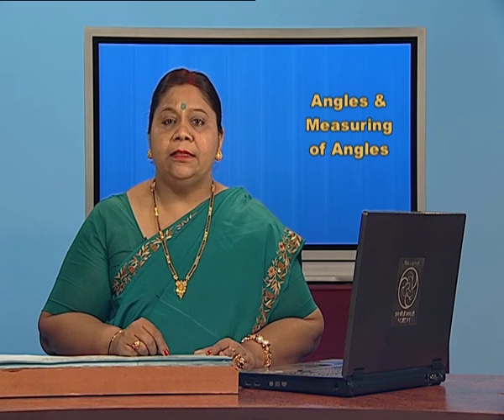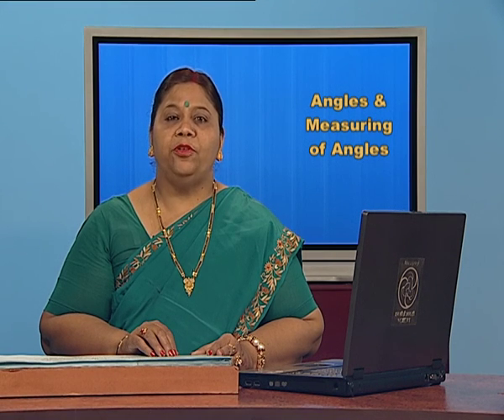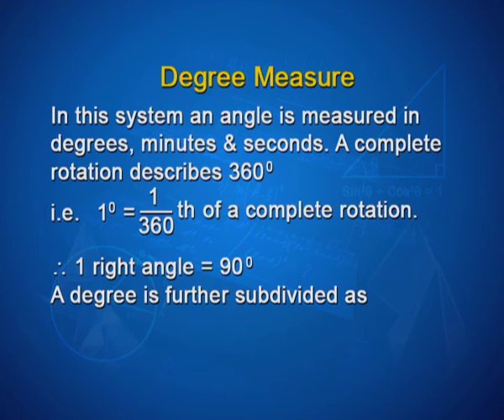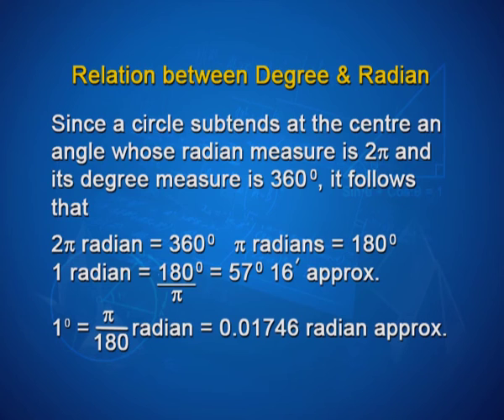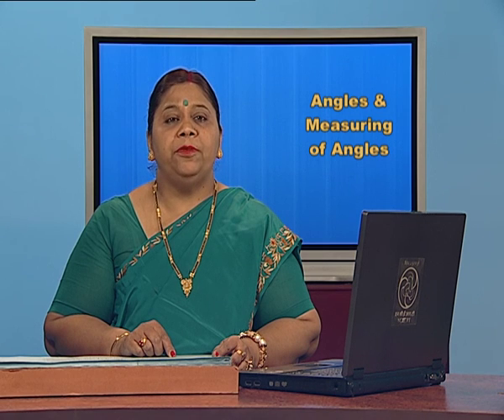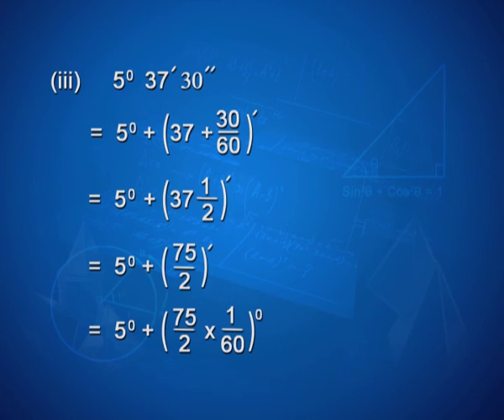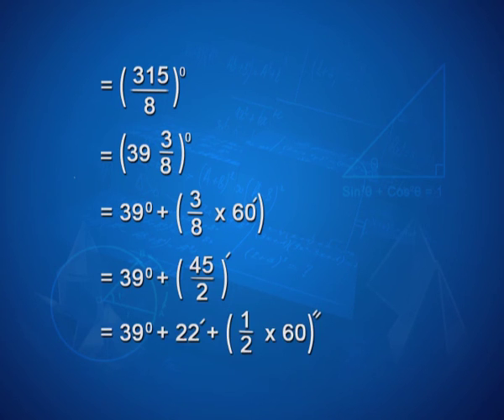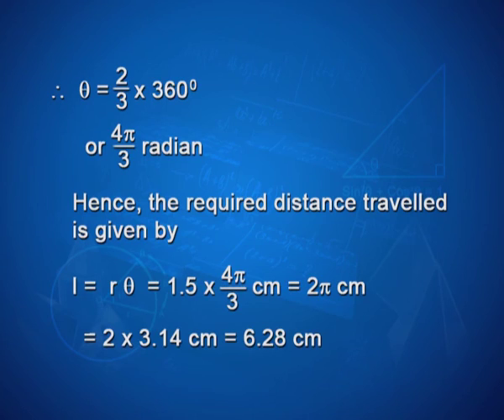Chapter 3: Intro. Angles & Measuring Angles (Ep-1)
Subject:-Biology